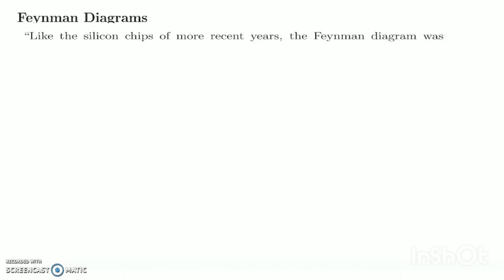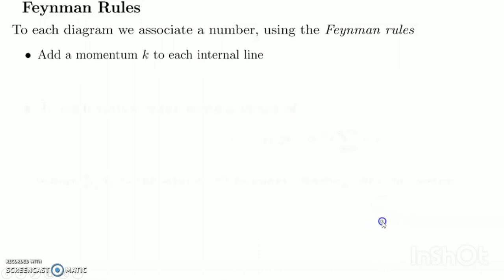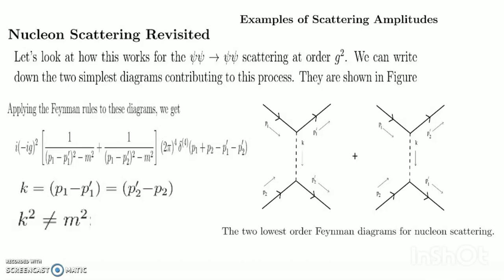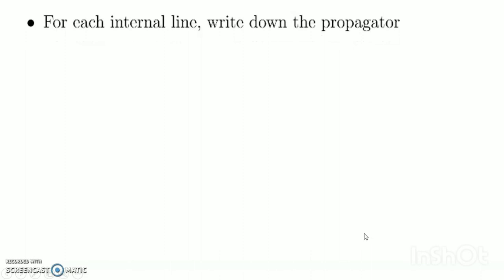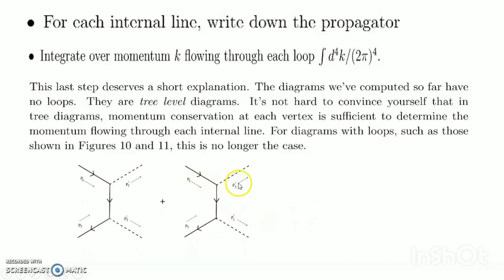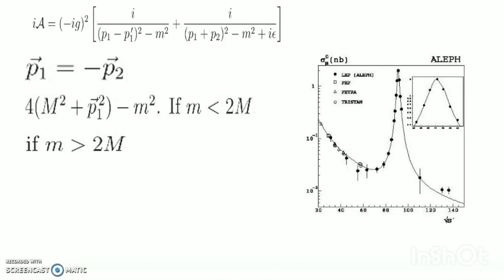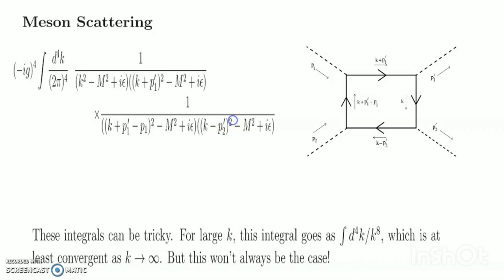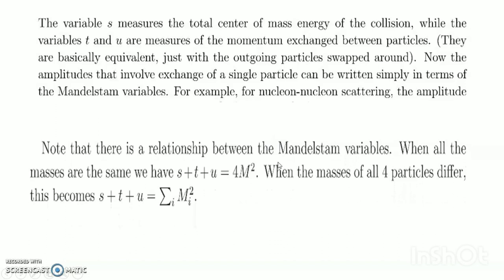Quantum field theory|Feynman diagram and Mandelstam variable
quantum field theory demystified pdf
quantum field theory standard model
quantum field theory demystified
feynman diagram mathematics
feynman quantum field theory
feynman diagram equation
feynman diagram van
feynman diagram examples
feynman diagram wiki
h quantum mechanics
ib physics feynman diagrams
mathematical quantum field theory
m field theory
modern quantum field theory
qed feynman diagrams
feynman diagrams in condensed matter physics
sterman quantum field theory pdf
stanford quantum field theory
sm feynman rules
standard model feynman rules
simple feynman diagrams
thermal quantum field theory
understanding feynman diagrams
vertex feynman diagram
feynman diagram vertex rules
wiki quantum field theory
feynman diagram tutorial
z boson feynman diagram
the feynman diagram